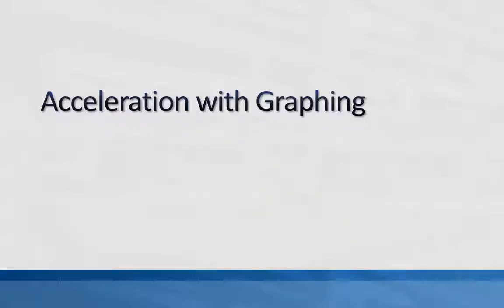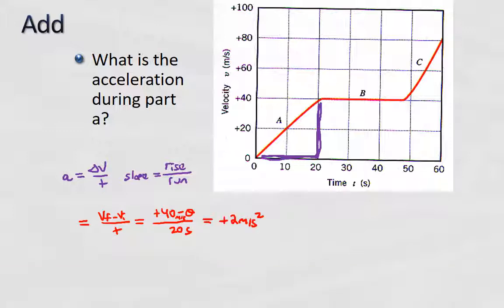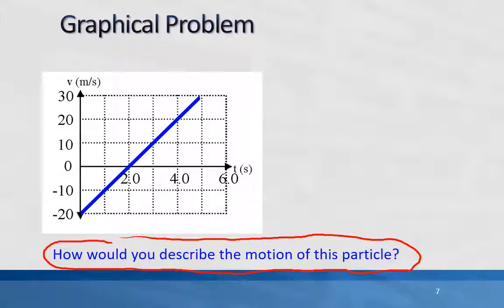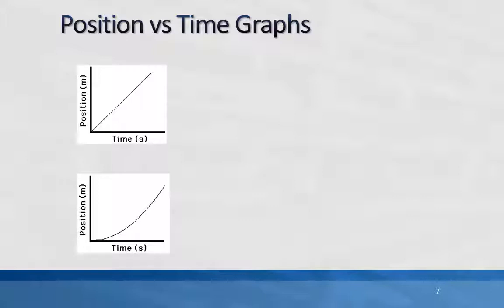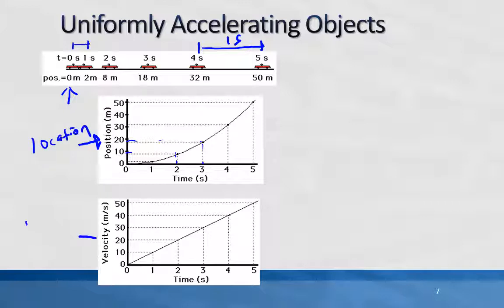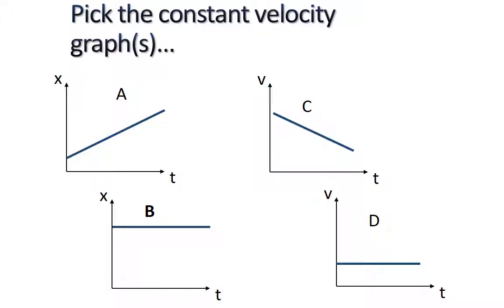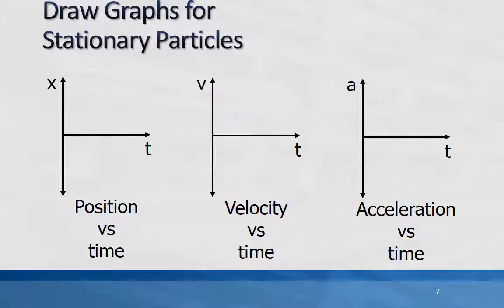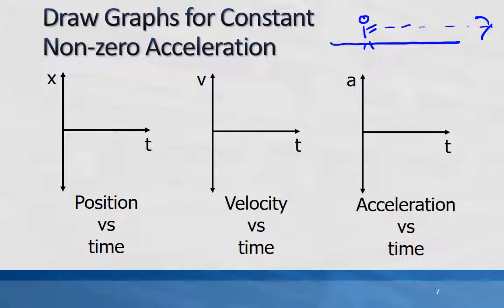5 One D Motion B14 acceleration with graphing